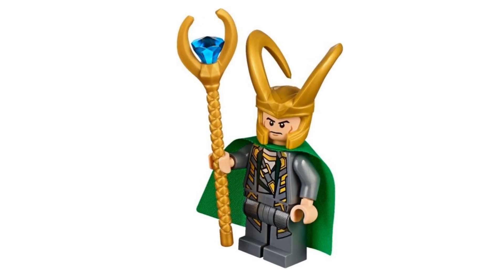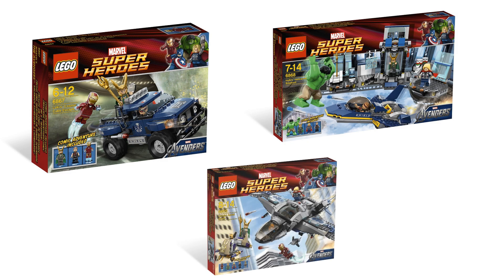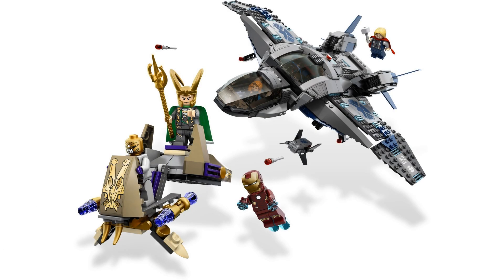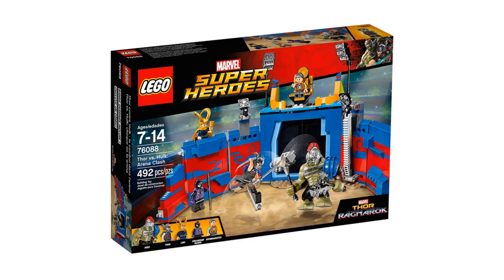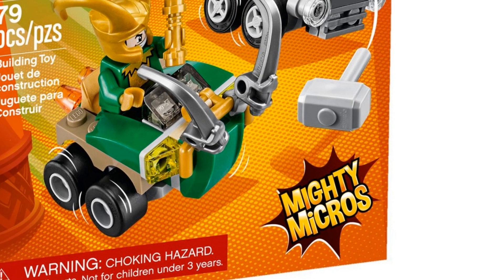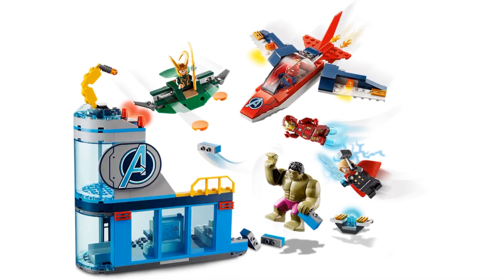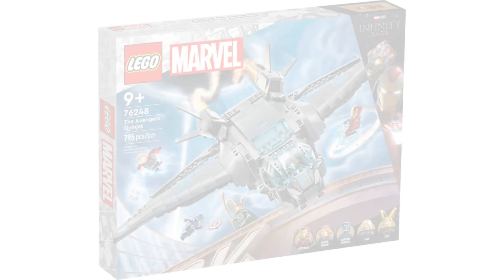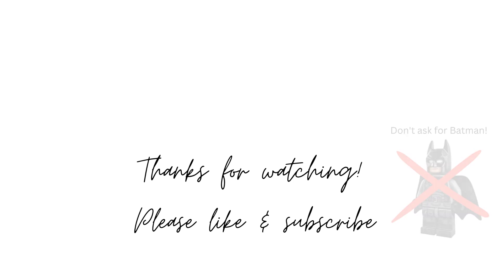Every LEGO Loki Ever Made (Lego Marvel Super Heroes)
In this video we'll look at every Lego Loki Minifigure ever made, what year he was released in and what sets you could find him in.

0:27 2012
1:57 2016
2:30 2017 (Blue Loki)
3:05 2018
3:56 2020
4:44 2021 (TVA Loki)
4:58 2021 (Sylvie and Alligator Loki)
5:06 2023